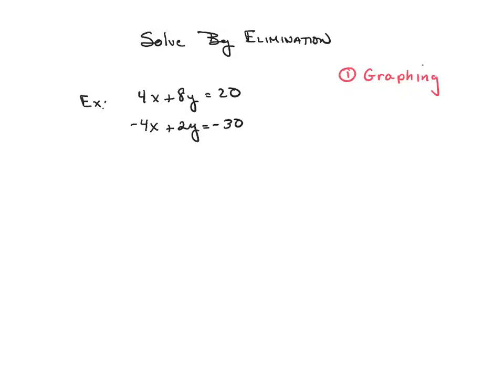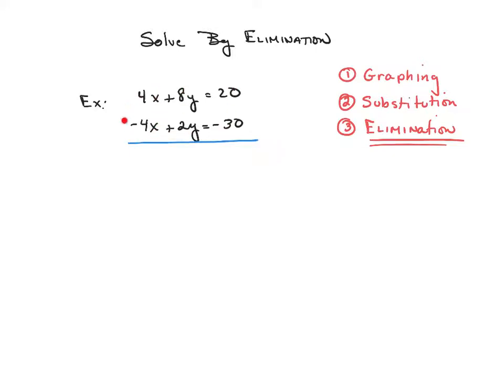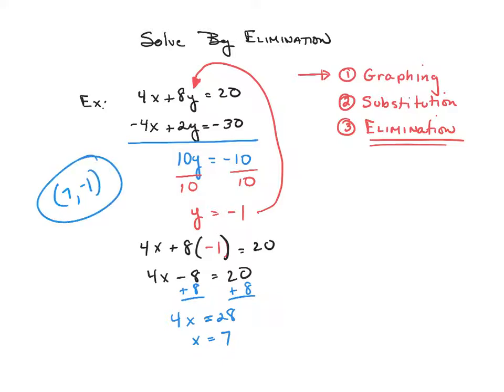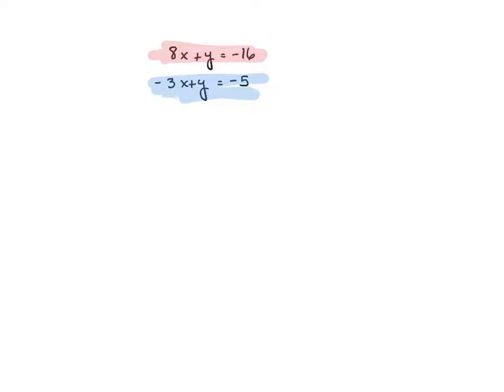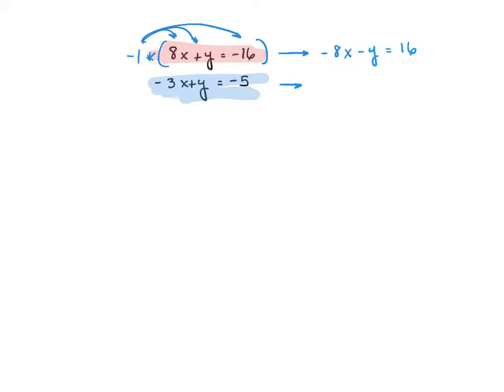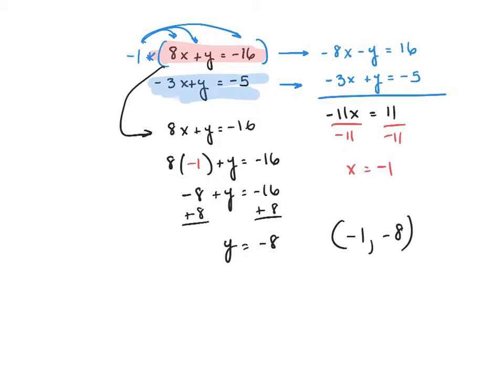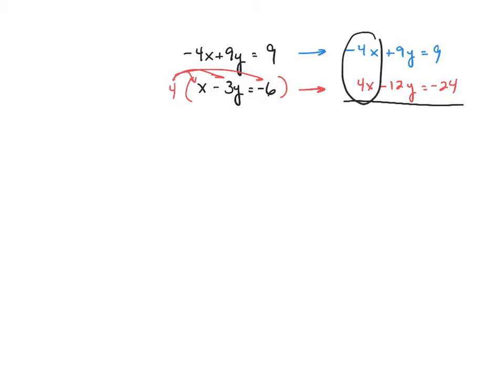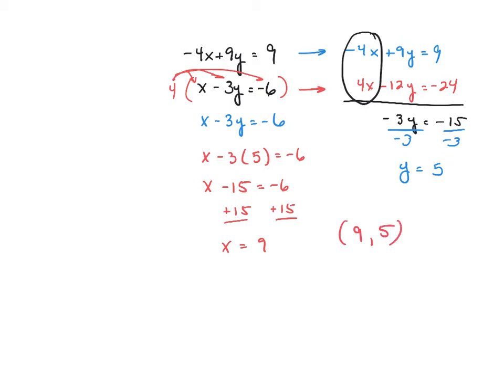Algebra 2 Solving Systems by Elimination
Lessons in Algebra 2 Solving Linear Systems by elimination